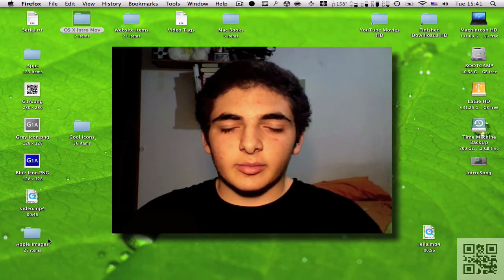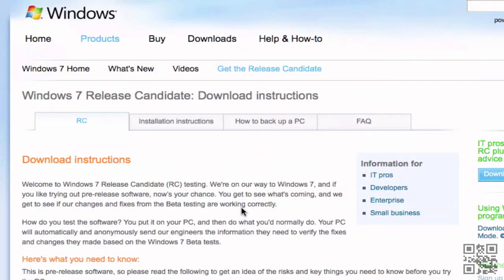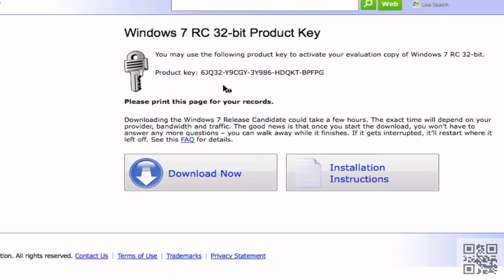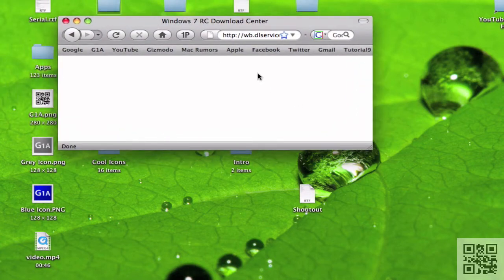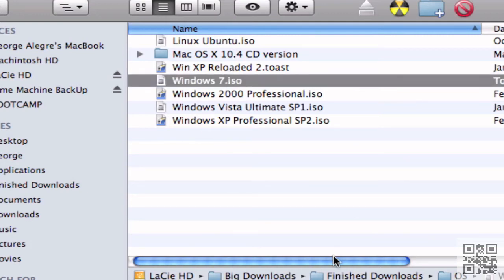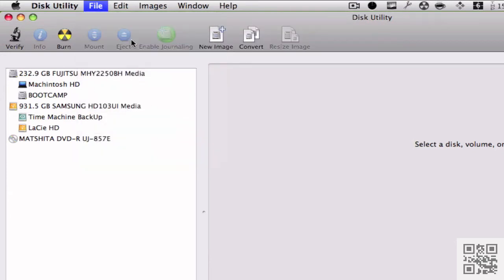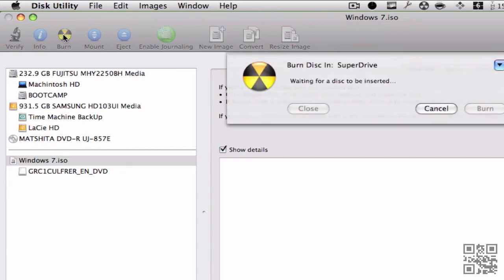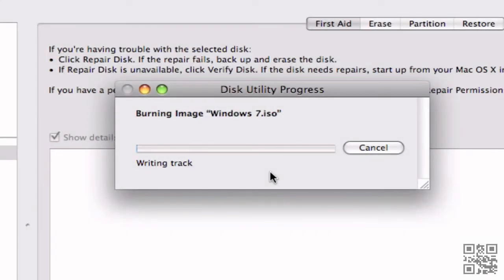Windows On A Mac : Download Windows 7 and burn into a DVD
ɹǝʇndɯoɔ ɹnoʎ oʇ pǝsnɐɔ ǝƃɐɯɐp ʎuɐ ɹoɟ ǝlqısuodsǝɹ ʇou ɯɐ ɯı :ƃuıuɹɐʍ